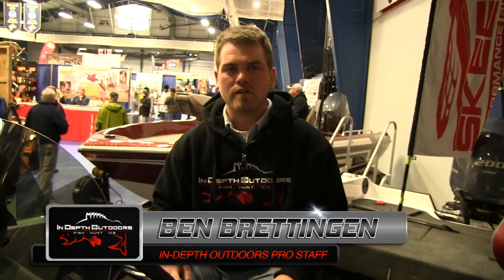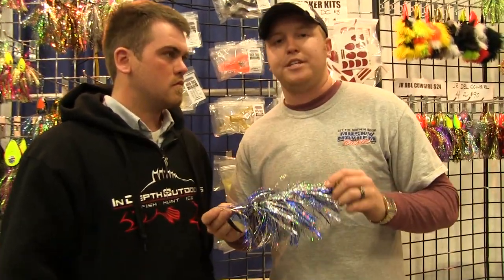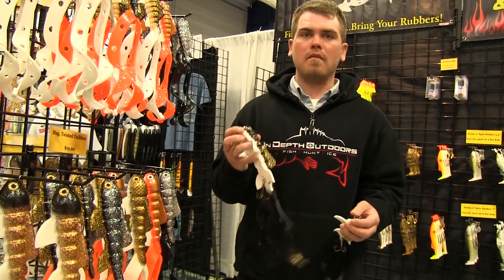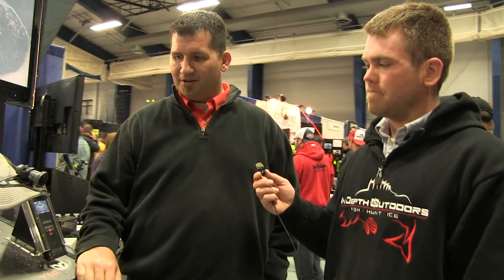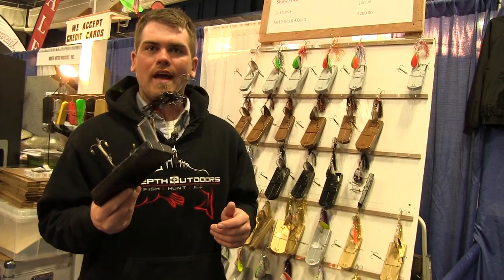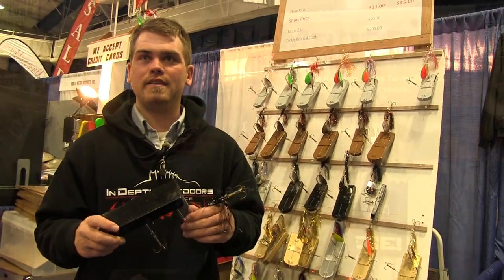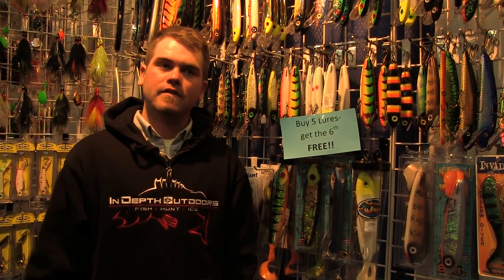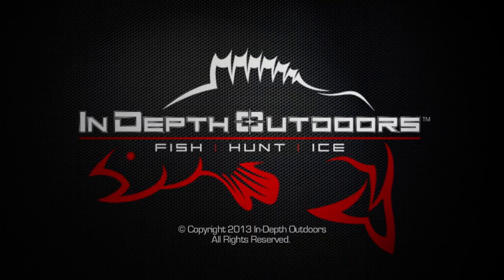Web Only - 2013 Minnesota Muskie Expo Tour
Follow In Depth Outdoors Pro Staff Ben Brettingen as he tours the Minnesota Muskie Expo in search of new lures, tips and deals.